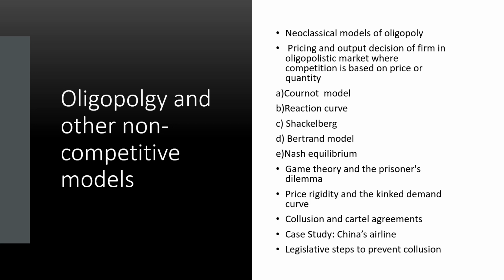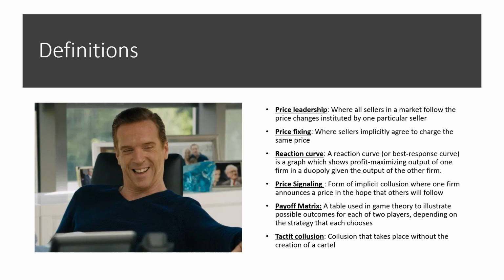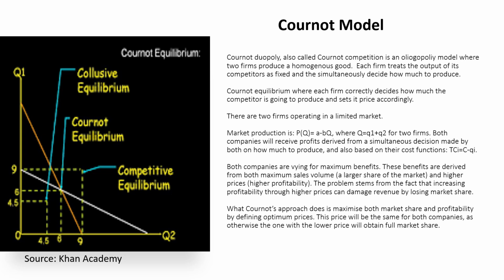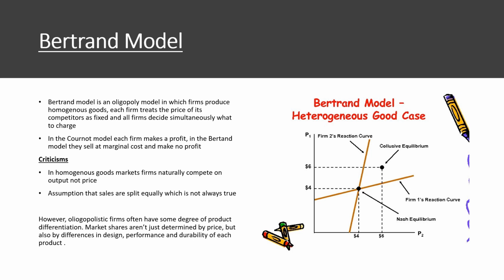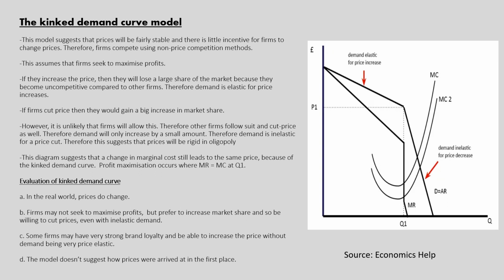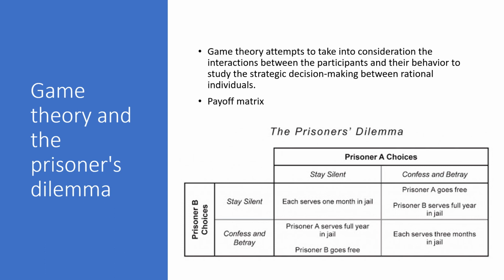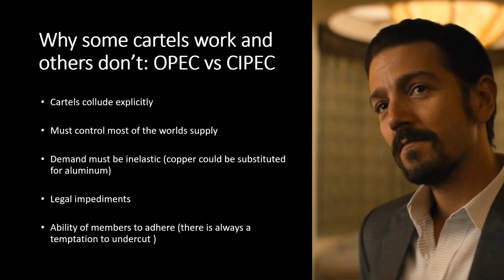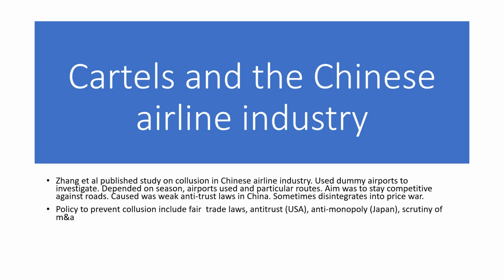Unit 5 Oligopoly & other non competitive market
Oligopoly structure